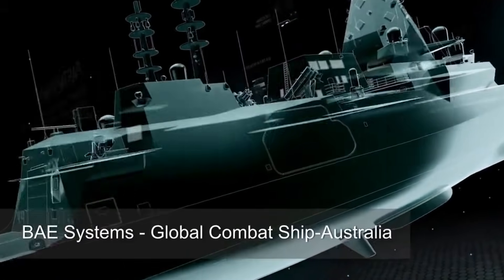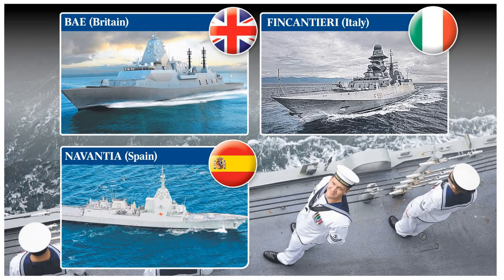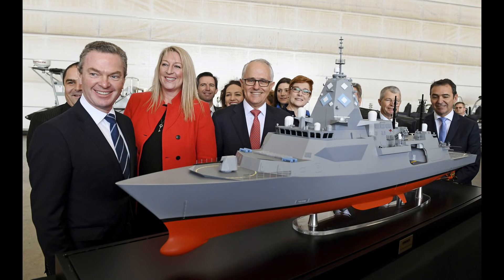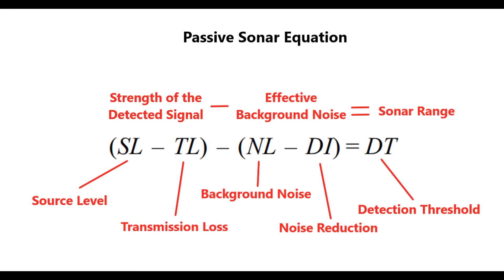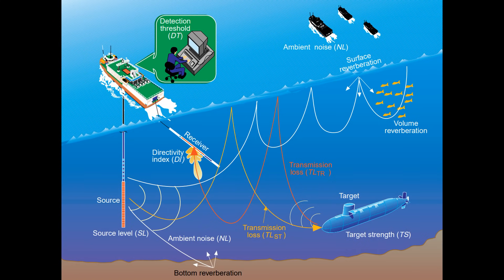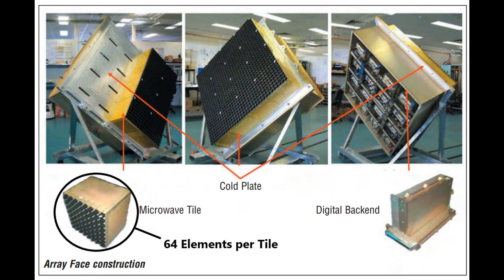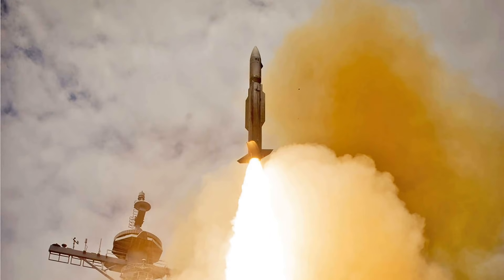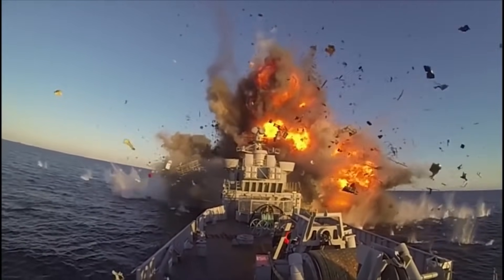Hypohystericalhistory's Guide to the Hunter Class Frigate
The Hunter Class Frigate will be the most important warship in the Royal Australian Navy's order of battle. A bastard child of a British hull, European, sonar suite, American combat system and Australian radar, the Hunter class will be one of the most capable major surface combatants anywhere in the world. Much more than just and ASW frigate, the Hunters will likely be the most potent warships the RAN poses, as capable in ASW as they are in air defence.